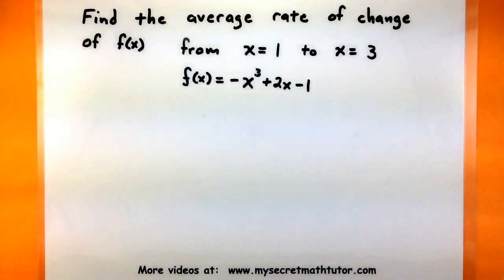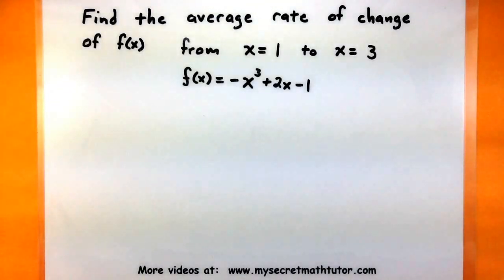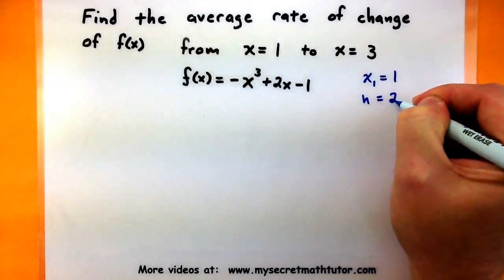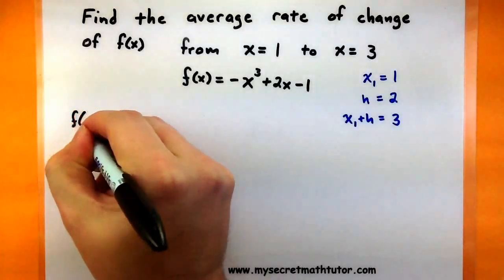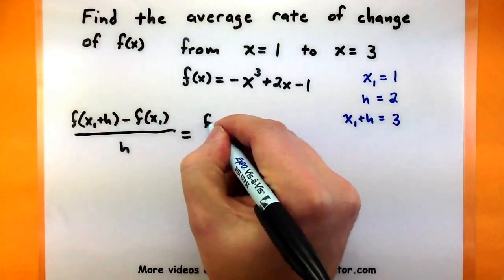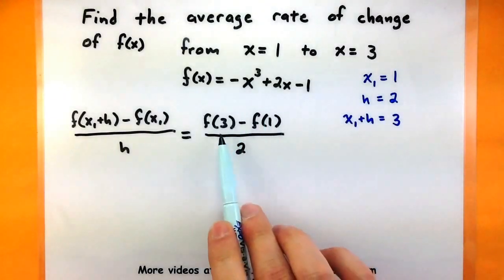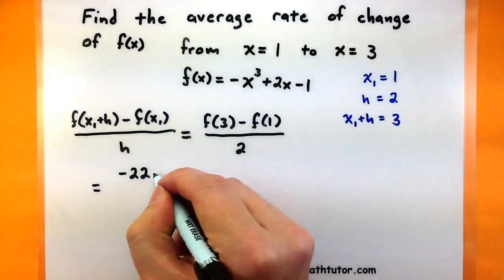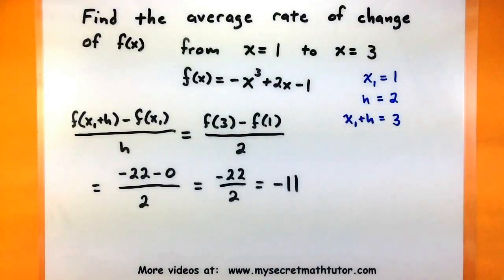Calculus - Find the average rate of change of a function between two points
This video covers how to find the average rate of change of a function, when given two x values.